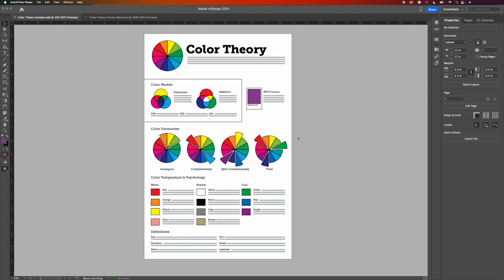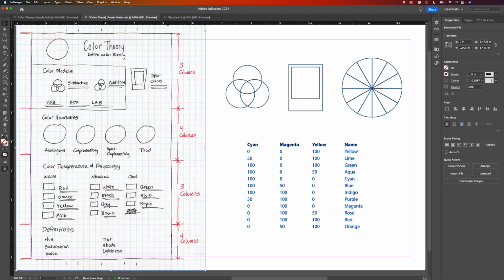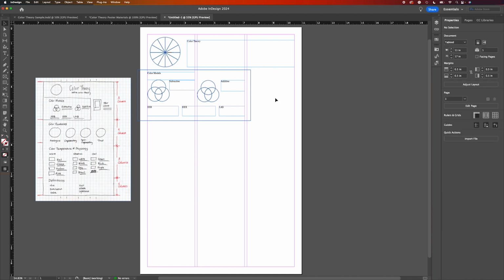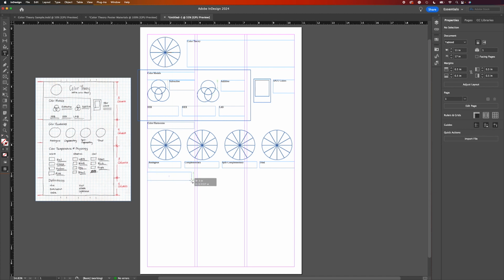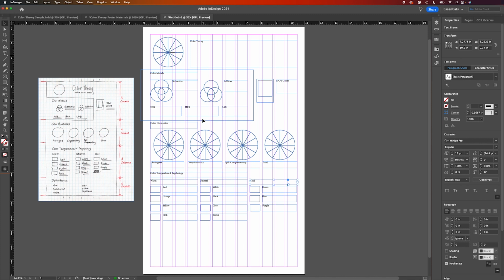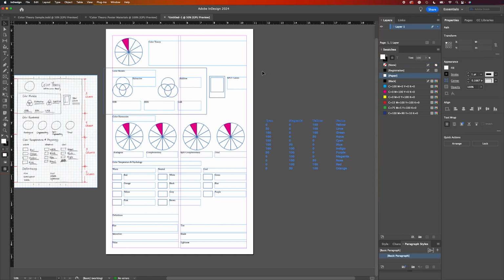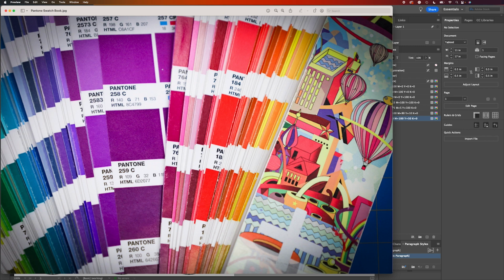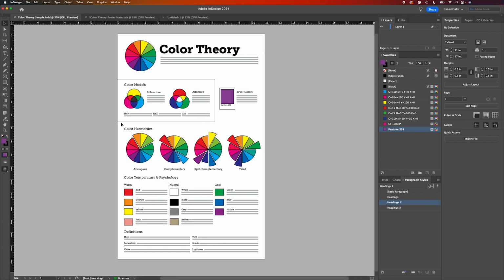Create a Color Theory Poster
In this YouTube video, we take a deep dive into the world of color theory by exploring different color models and harmonies. Using Adobe InDesign, we'll show you how to create a stunning color theory poster while learning about the psychology of color. Whether you're a graphic designer or simply interested in the basics of color theory, this project is perfect for you. Join us as we delve into the fascinating world of color and unleash your creativity!